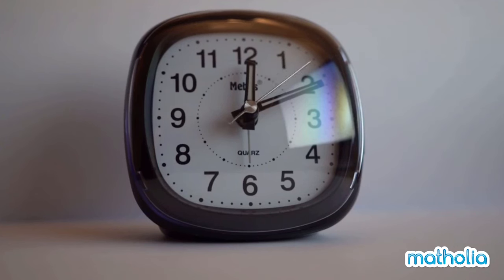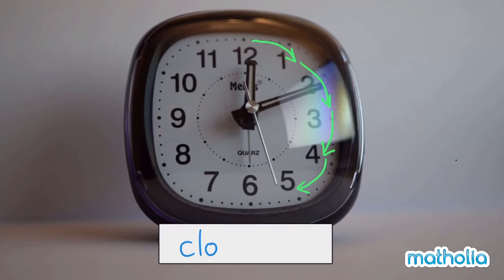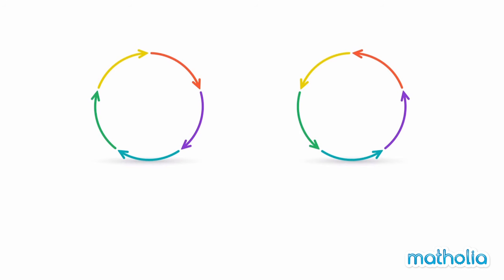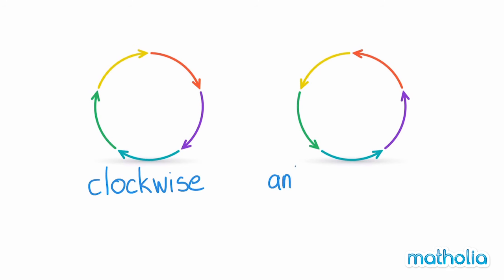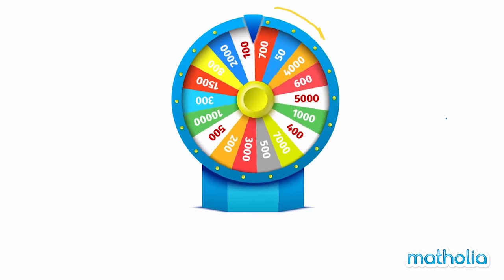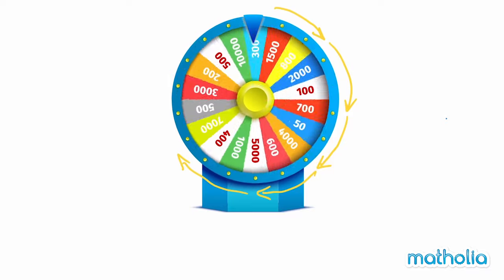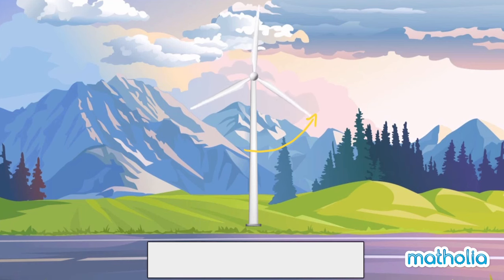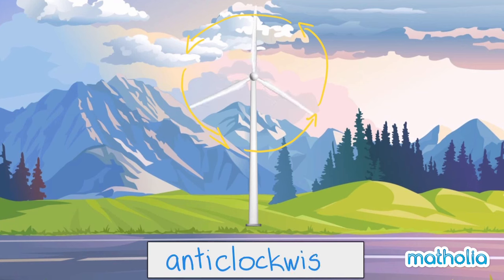Clockwise and Anticlockwise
Matholia educational maths video on clockwise and anticlockwise

Learning Targets:
Understanding different directions is an important skill.